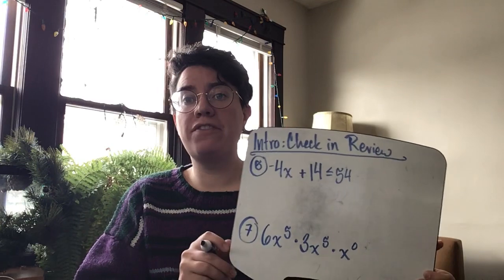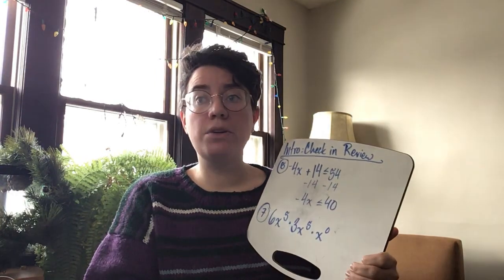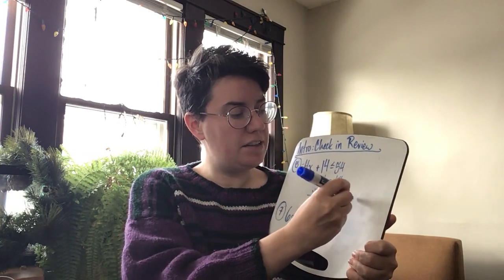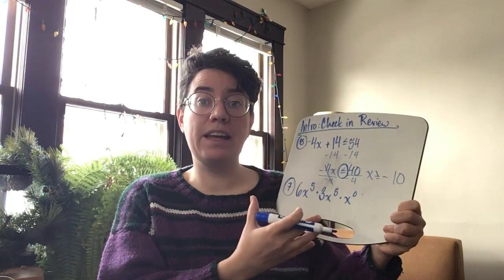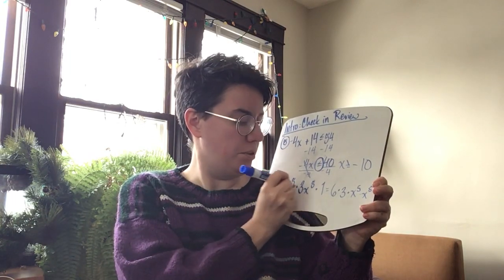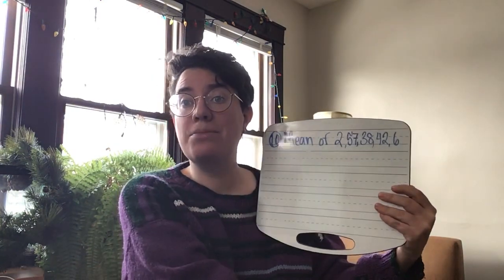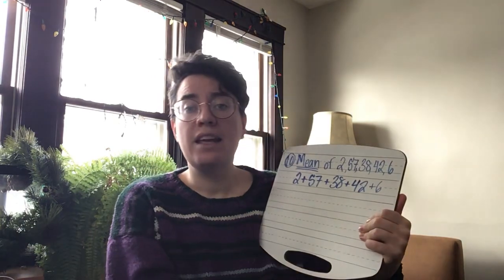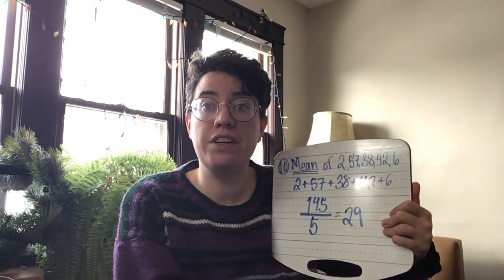Intro to Algebra Check in Review Homework Questions